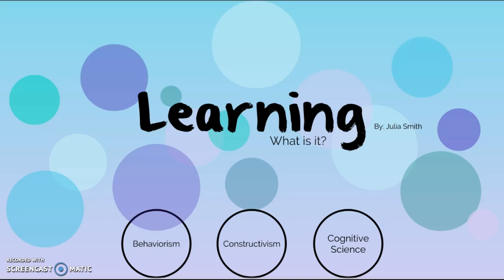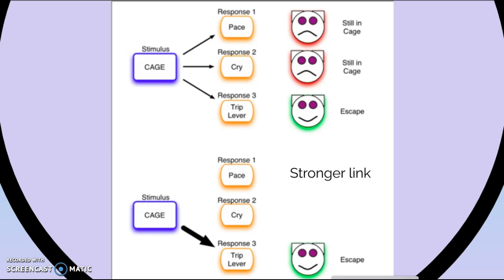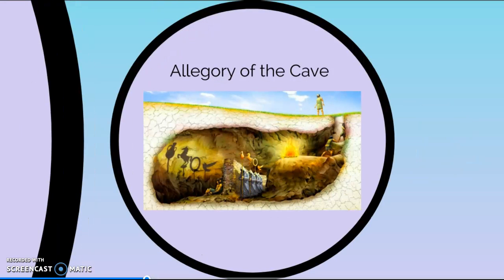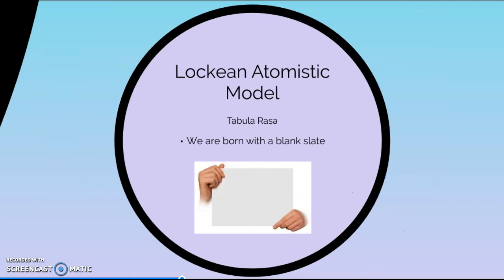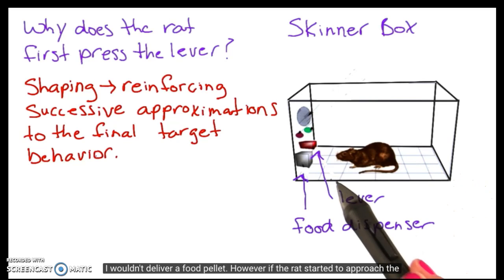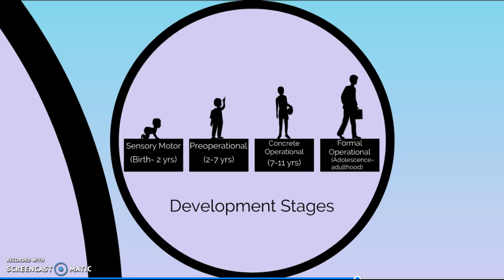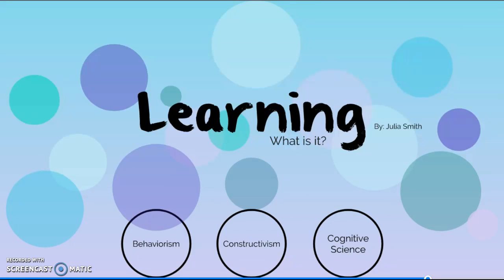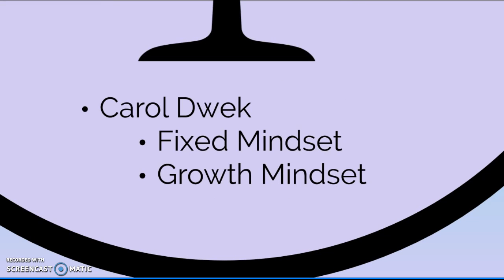EDFD 400 Human Development and Learning